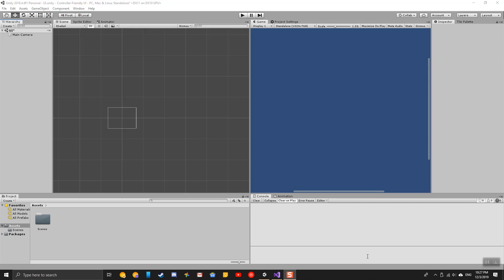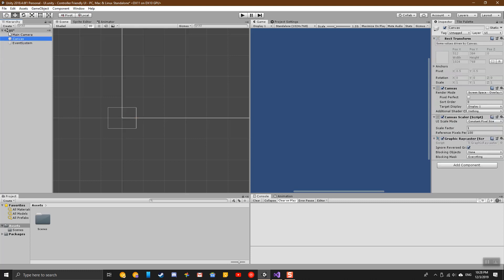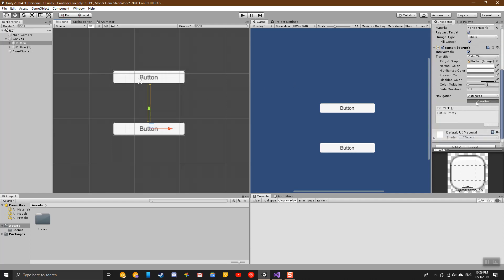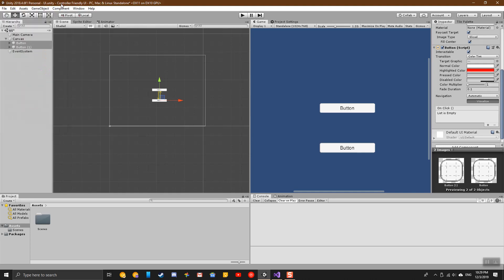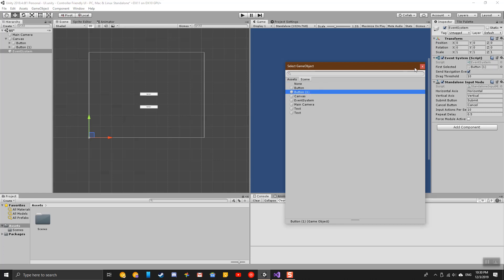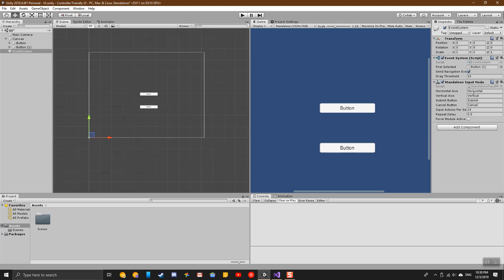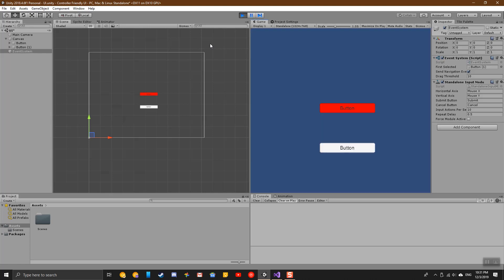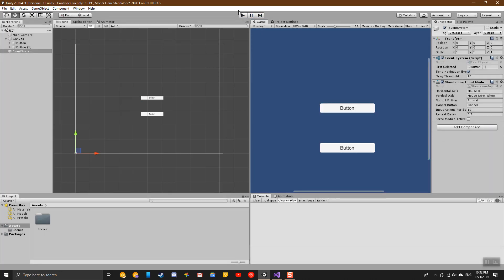Unity: How to Implement Controller Input into Canvas UI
In this 3 minute video, I will briefly explain how to add controller input to your Unity game's canvas UI.